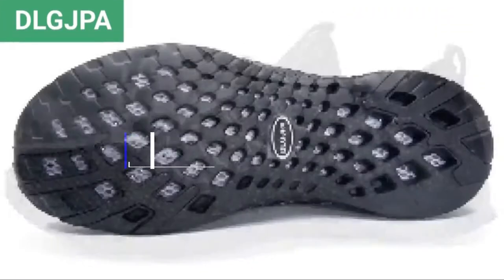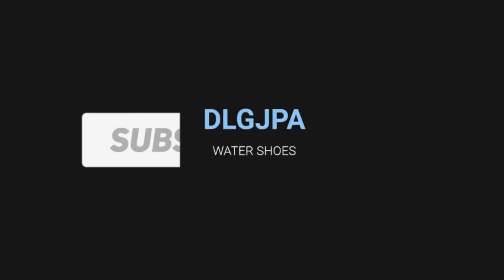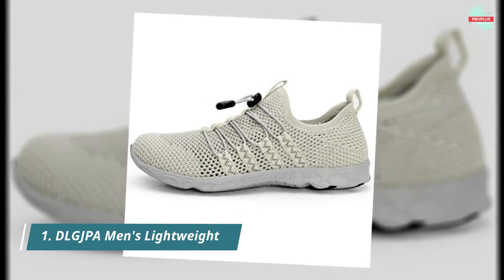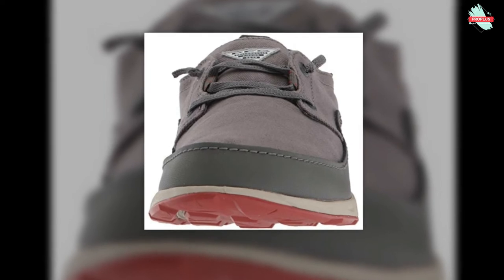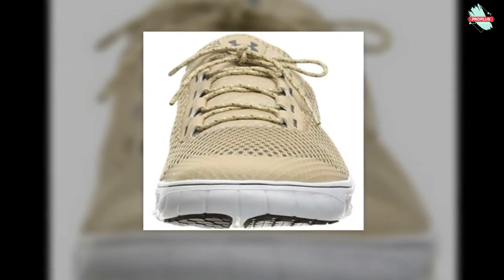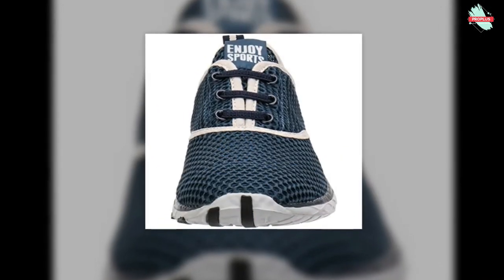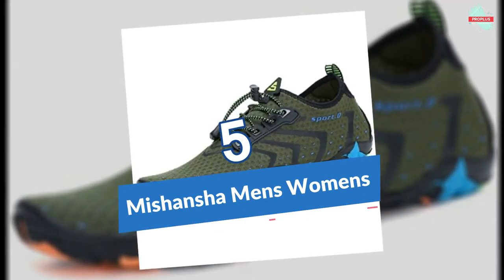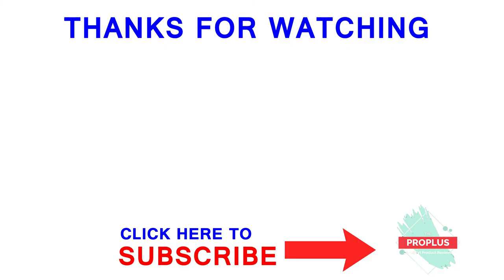Top 5: Best Boat Shoes For Fishing Review of 2020 - PORPLUS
Here The Top 5 List Of Best Boat Shoes For Fishing You Can Buy

1. DLGJPA Men's

2. Columbia PFG Men's

3. Under Armour Men's

4. ALEADER Men's Quick

5. Mishansha Mens

► Try Twitch Prime : https ://amzn.to/33hGs1Q